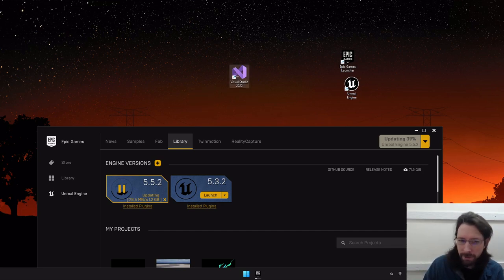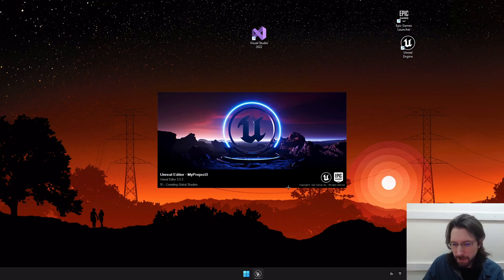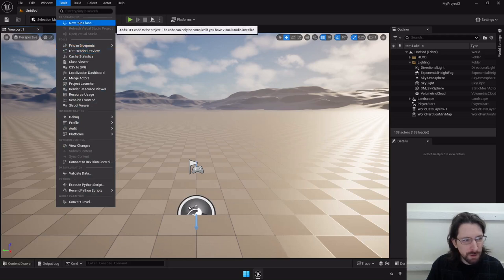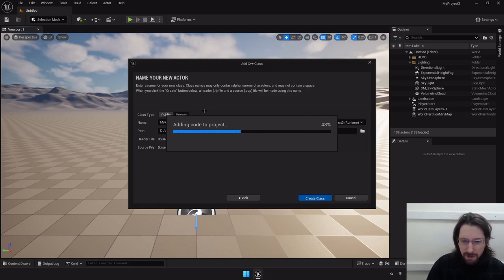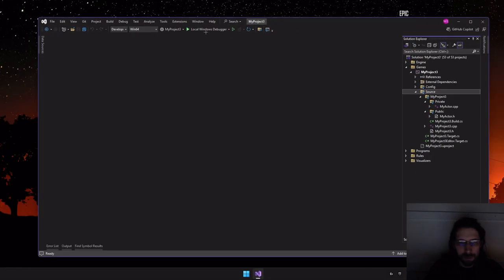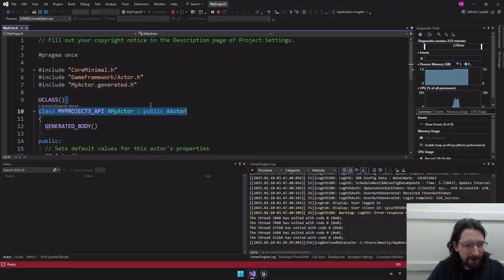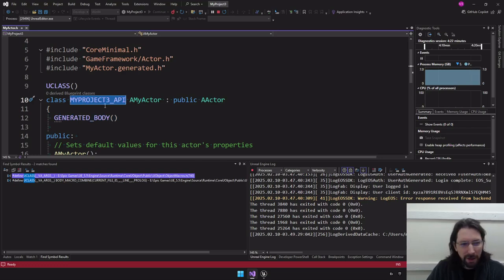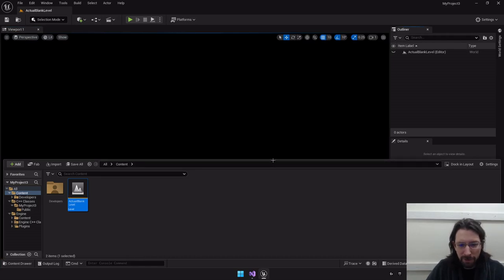Unreal Engine Tutorial - Episode 1 - Start Using C++ Code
Unreal Engine is a powerful and versatile game engine, widely used for creating stunning games and immersive experiences. In this video, we’ll guide you through the workflow of using C++ in your code and the differences you will have to get used to. Look forward to more details and examples in part 2.
Chapters:
0:00 intro
1:20 workflow changes
3:50 converting a project from BP to C++
7:03 new way of launching editor
12:10 how unreal understands the code
Notable Video Resources:
Video Written, Edited, & Produced By:
▶ Matthew Early